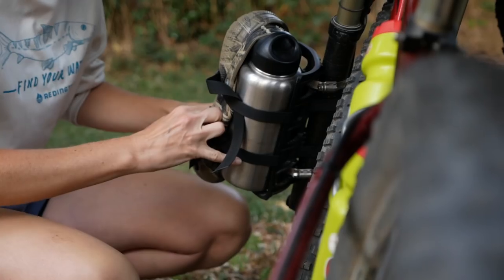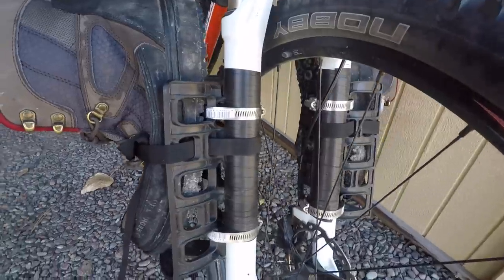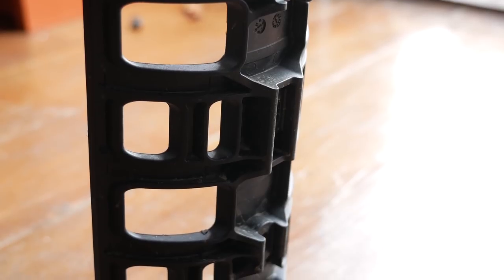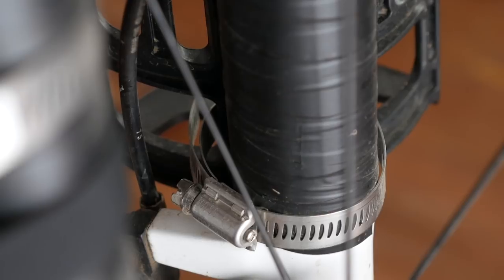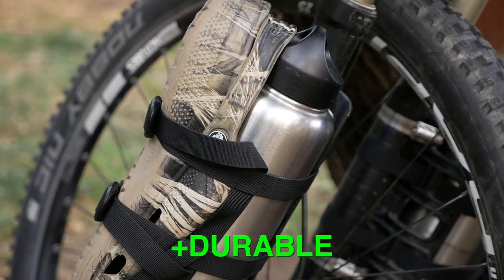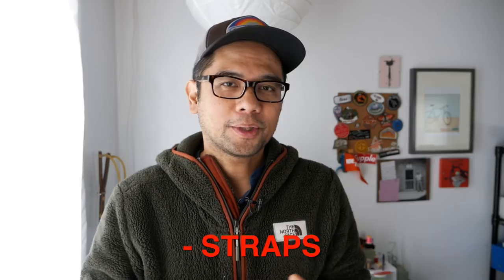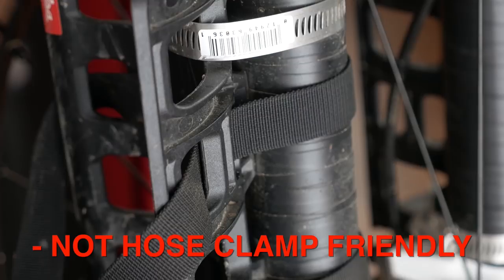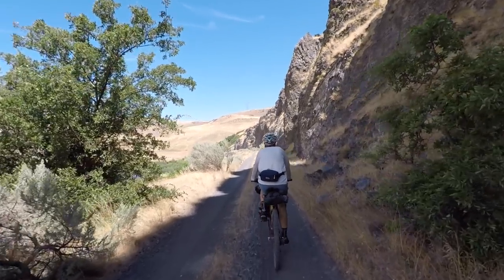Review: Salsa Anything Cage HD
In this video, I give a long term review of the Salsa Anything Cage HD.  We've been using it hoseclamped to our mountain bikes for bikepacking and bikefishing outings. How did they hold up?  Full Disclosure: cages were provided to us for review but were given no further compensation.  These thoughts are our own.